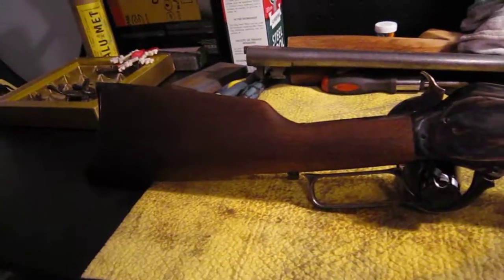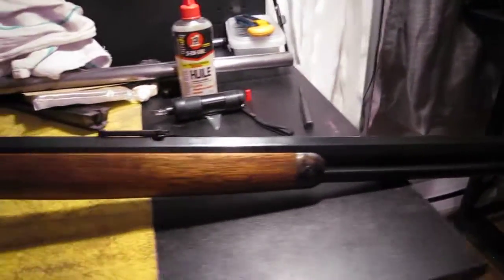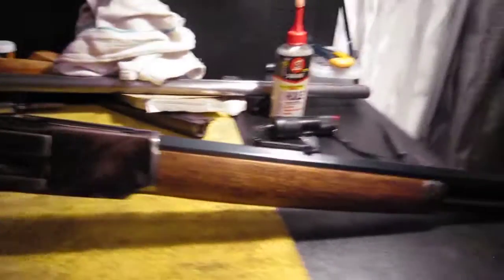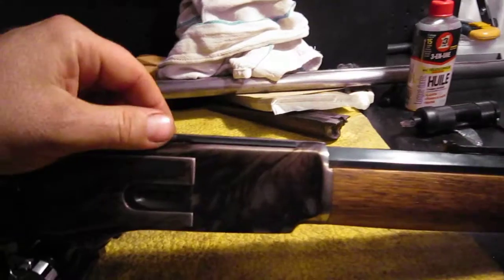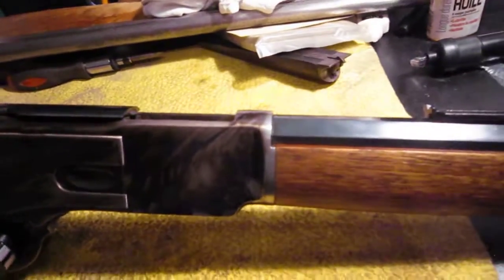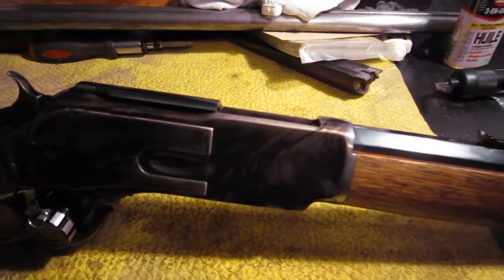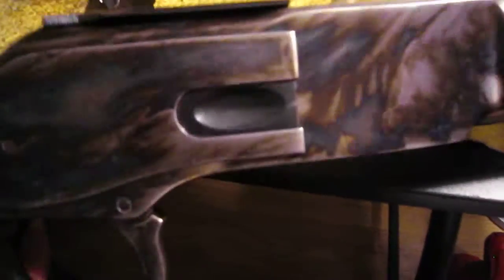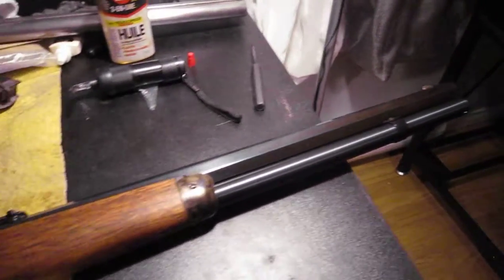50-95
Chaparral Arms 1876 review